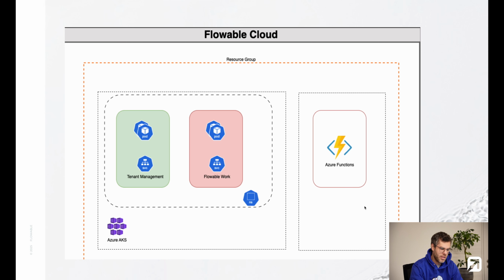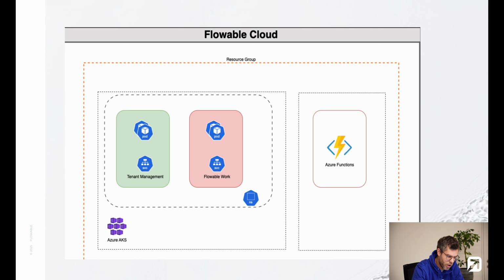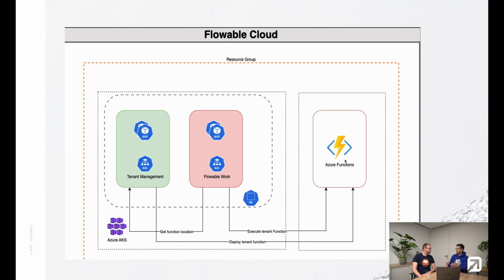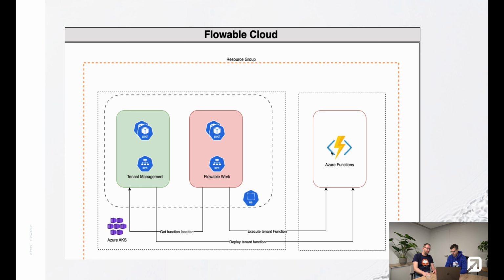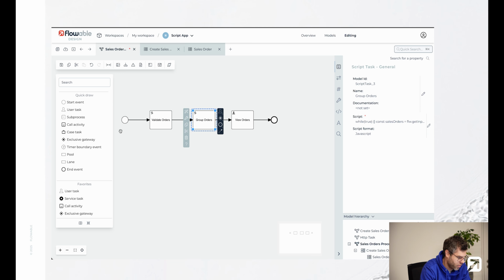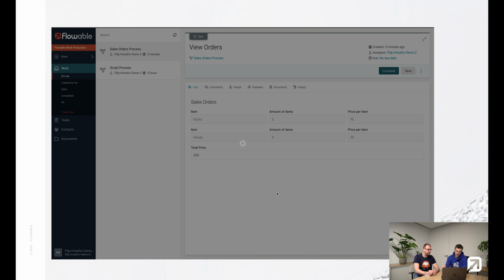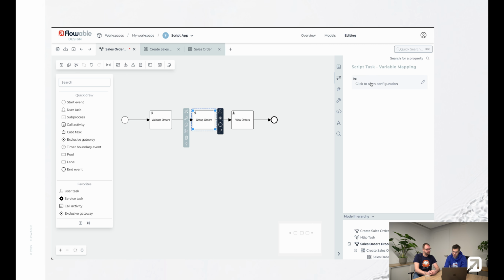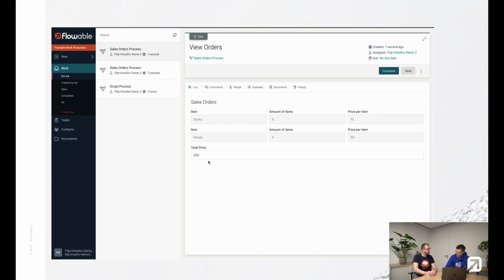Scripting in the Cloud | Flowable | 2025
Joram Barrez and Filip Hrisafov discuss an upcoming feature, scripting in the Flowable Cloud . They will give an architectural overview followed by a demonstration on how it's going to work.